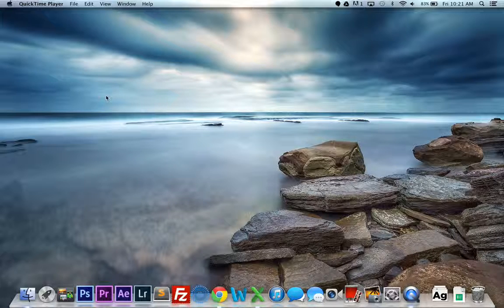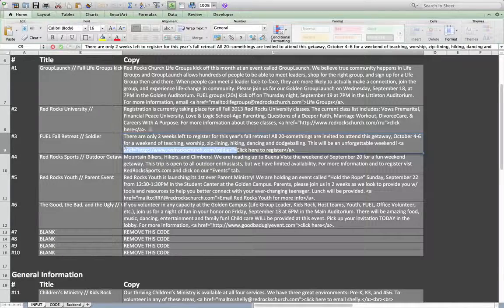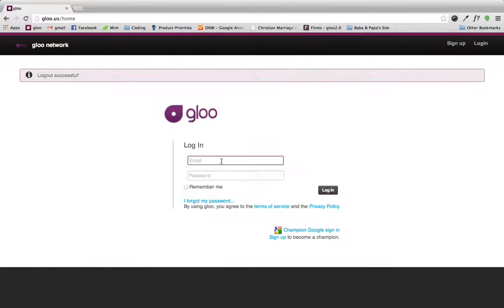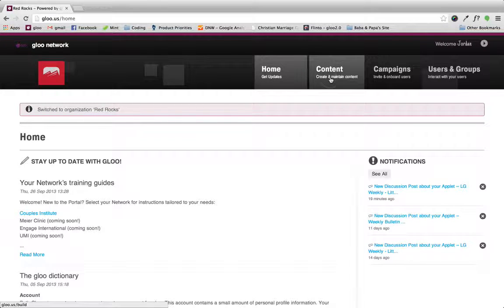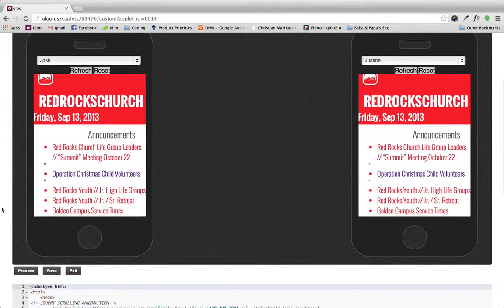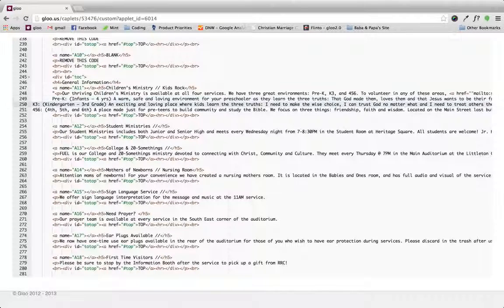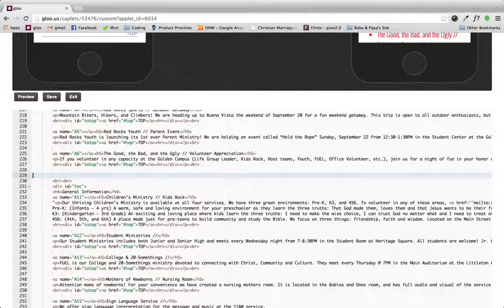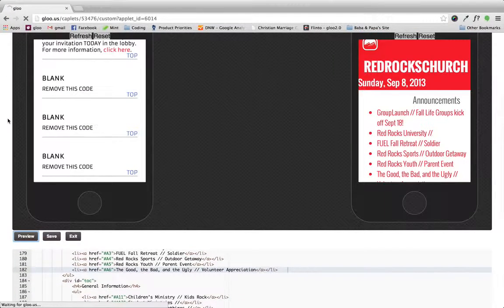Weekly Bulletin How To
Video tutorial for Red Rocks church.  How to update the weekly bulletin using the excel template.